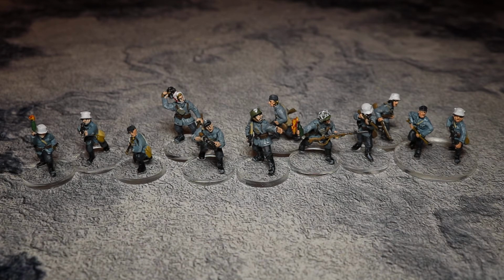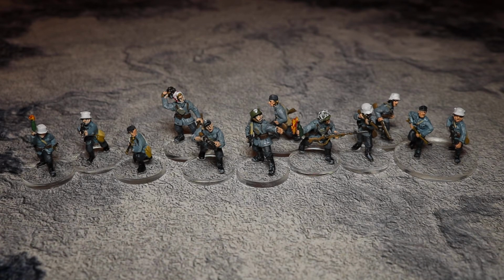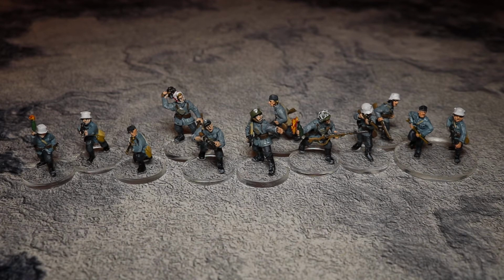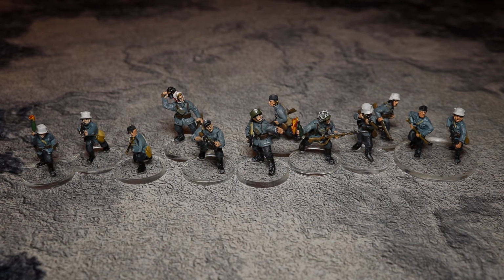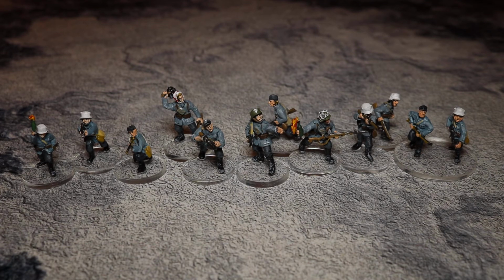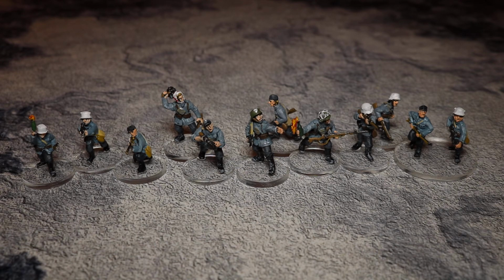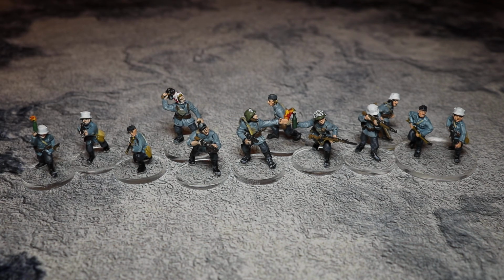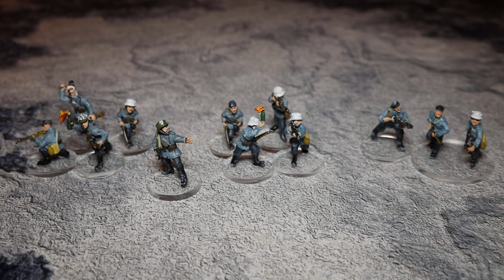Finnish Infantry Bolt Action